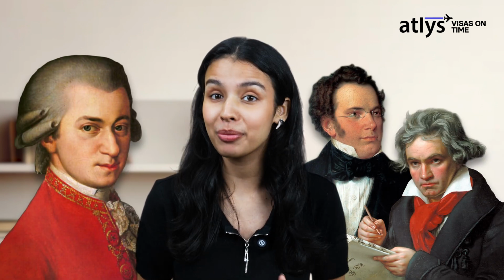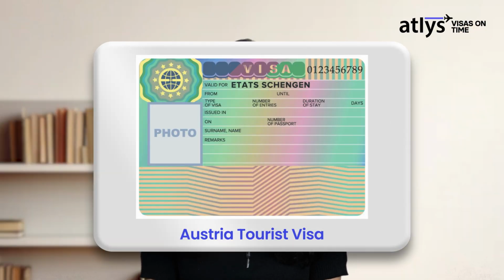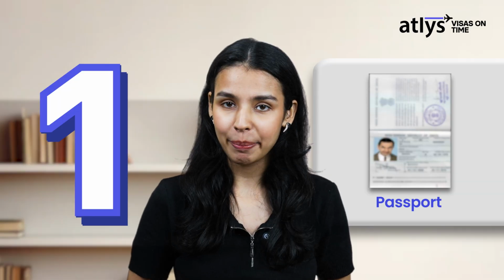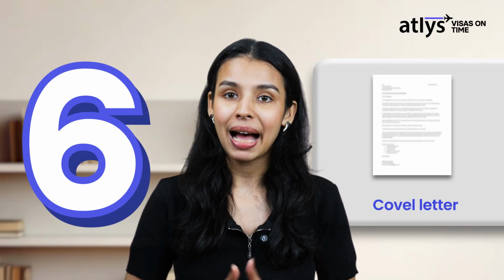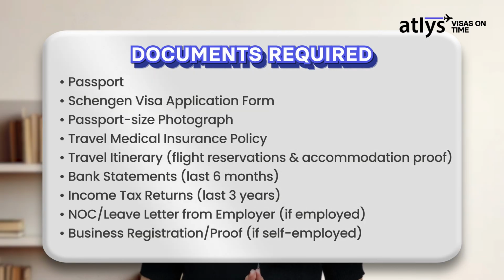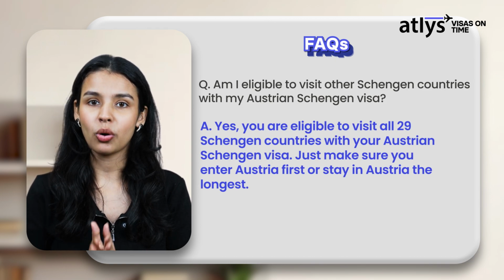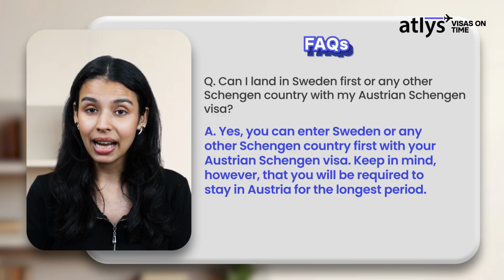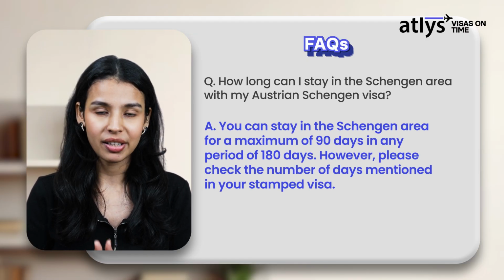Austria Schengen Visa 2025: How to Apply, Documents Required, and Practical Tips to Know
Before you stroll through Vienna’s grand palaces, cruise along the Danube, explore Salzburg’s baroque charm, or wander through the alpine villages of Hallstatt, make sure your Austria Tourist Visa is in place. In this video, we guide Indian passport holders step-by-step through the process of applying for a Schengen visa to Austria, with clear tips on required documents, the application process, appointments/interviews, and immigration checks.

Important Things to Know About the Austrian Schengen Visa

1. Visa Validity:
The Austrian Schengen visa typically has a validity of up to 180 days. This means you can enter and exit the Schengen Area within the dates mentioned on your visa. However, the exact validity depends on your travel plans, your previous visa history, and the consular officer's discretion. Make sure your travel dates fall within this window — entering before or after the validity period is not allowed.

2. Duration of Stay:
With an Austrian Schengen visa, you can stay in Austria — and anywhere else within the Schengen Zone — for up to 90 days within a 180-day period. This stay limit is counted cumulatively across all Schengen countries. For instance, if you spend 20 days in Austria and 10 days in Germany, that counts as 30 days total. Always monitor your duration carefully, as overstaying can affect future visa approvals.

3. Processing Time:
The standard processing time for an Austrian Schengen visa is up to 15 working days from the date of your appointment at the visa application centre. However, during peak travel periods — especially summer (May to August) and Christmas holidays — processing may take longer. It’s advisable to apply at least 3–4 weeks before your intended travel date. You can start your application as early as 6 months before your planned trip, which helps secure an appointment and avoid last-minute delays.

4. Multiple or Single Entry:
Depending on your travel plans and previous visa record, Austria may issue either a single-entry, double-entry, or multiple-entry Schengen visa. A single-entry visa allows you to enter the Schengen Area once, while a multiple-entry visa enables you to enter and exit multiple times during its validity. Frequent travellers with a good visa history often receive longer validity and multiple-entry privileges.

5. Purpose of Travel:
The Austrian Schengen visa covers various categories — tourism, visiting family/friends, business trips, or attending cultural and sporting events. Ensure you select the correct category while applying, as your documents must support your stated purpose of travel.

6. Travel Insurance Requirement:
You must have travel medical insurance valid across all Schengen countries, with a minimum coverage of €30,000. The policy should cover emergency medical expenses, hospitalisation, and repatriation. The insurance must be valid for your entire stay within the Schengen region.

Have Questions About the Austria Visa Process?

✅ SHARE with friends planning a European getaway

Austria Visa for Indians | Austria Tourist Visa 2025 | How to Apply for Austria Schengen Visa | Europe Visa Tips